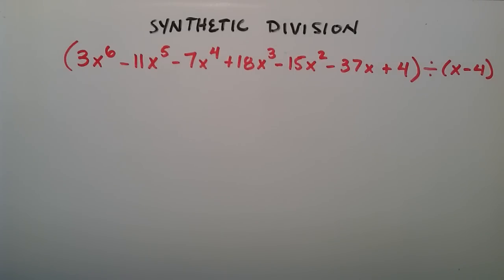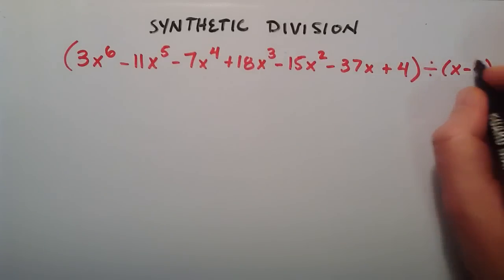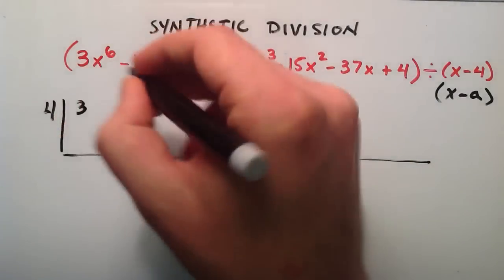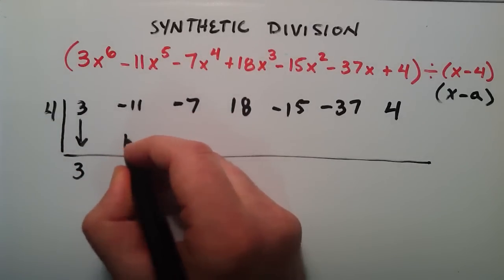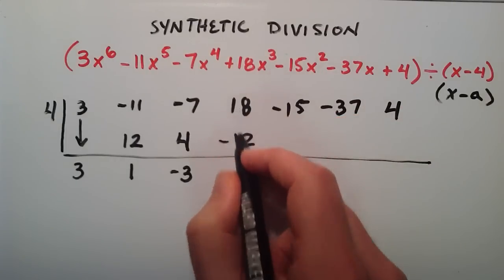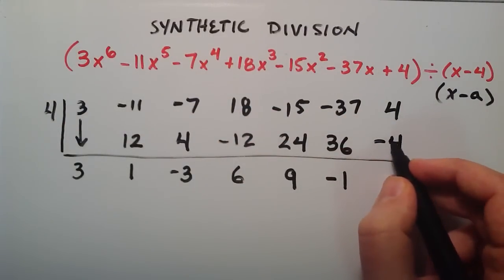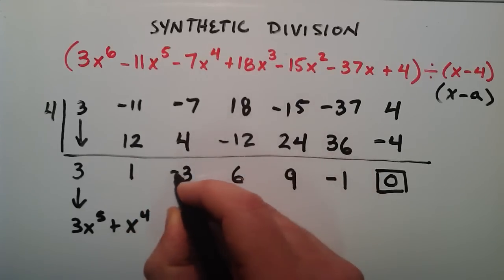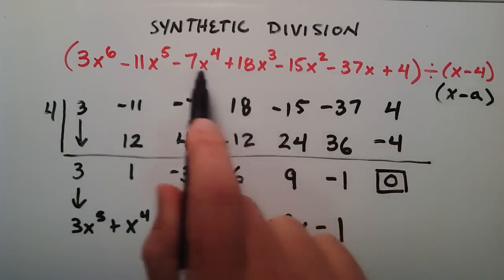How to do Synthetic Division Example 1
Here I show how to do synthetic division.